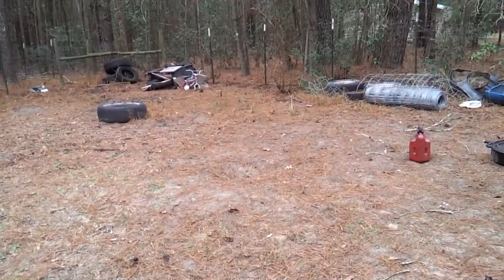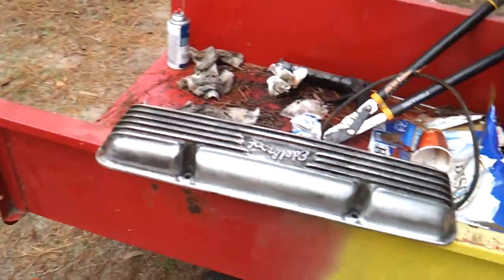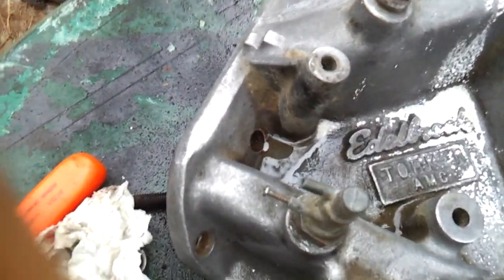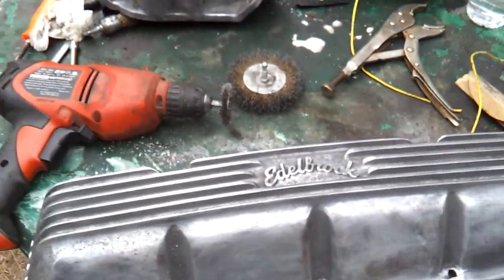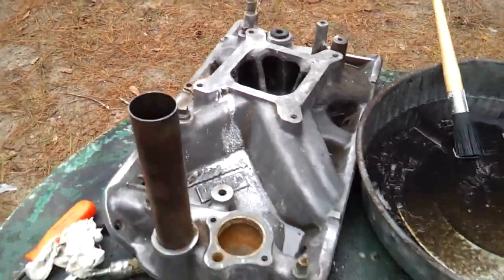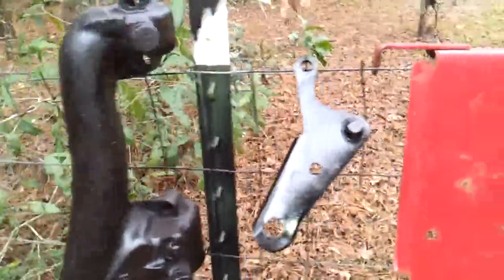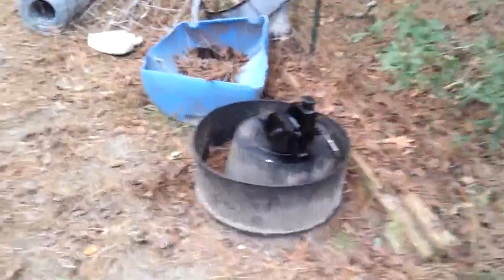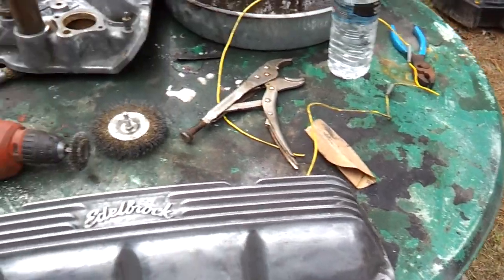Edelbrock aluminum performance equipment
This is to be installed in a 1969 AMC Rebel that is being restored.